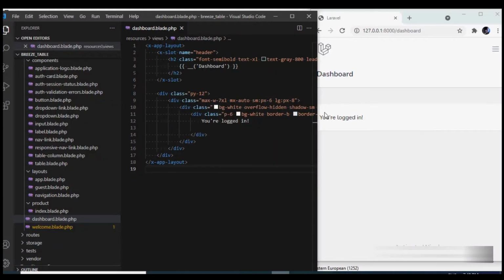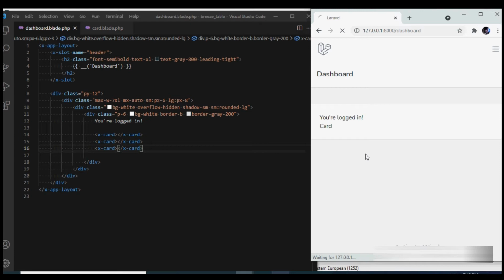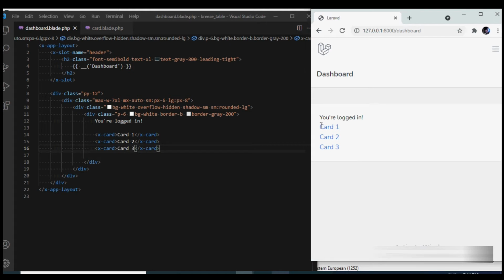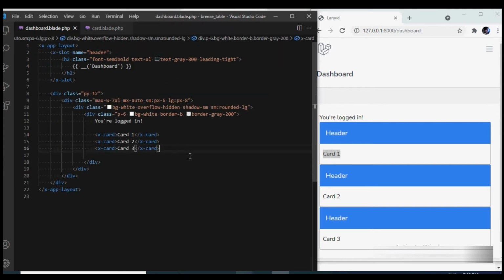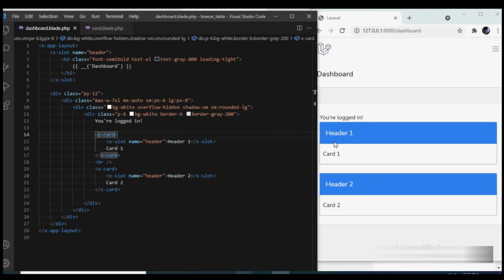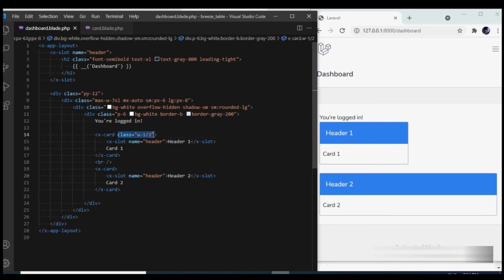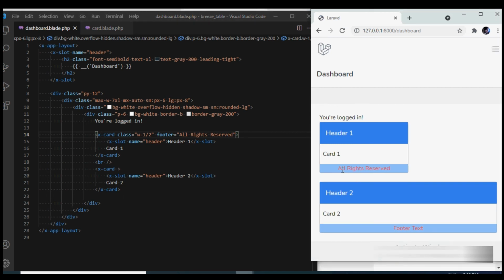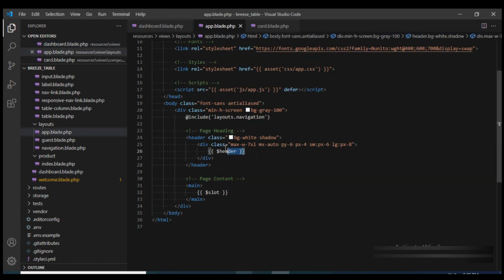How to use Components in Laravel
This Video covers various features related to using Components in Laravel.